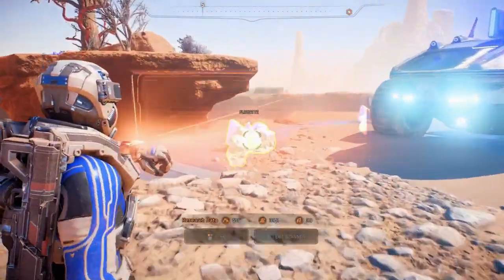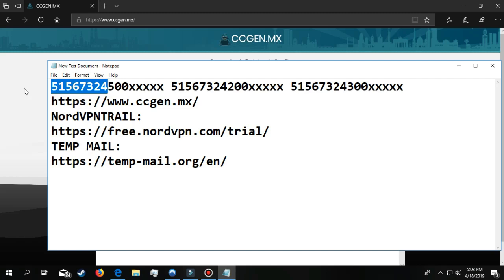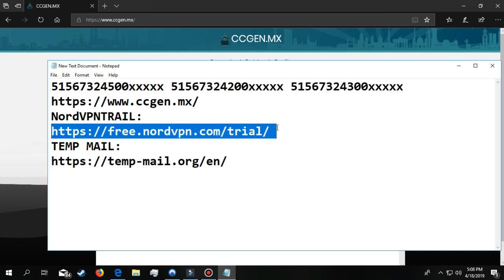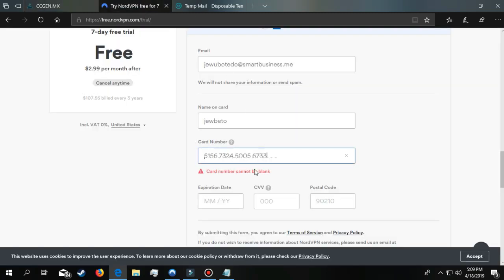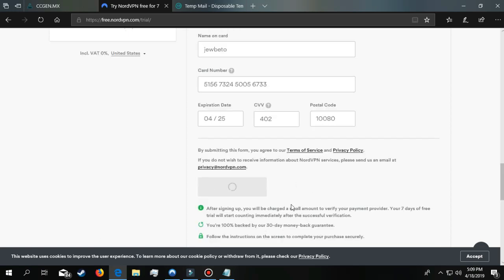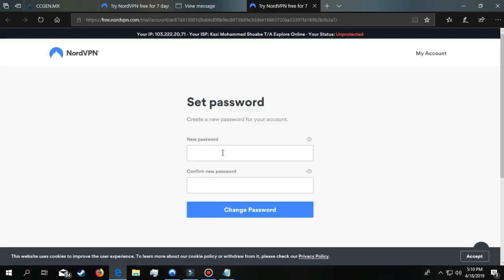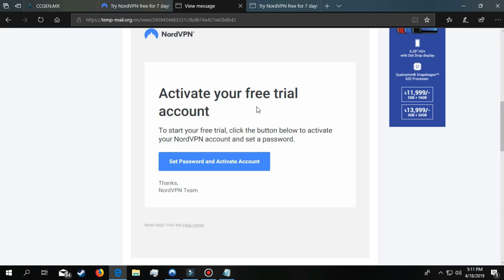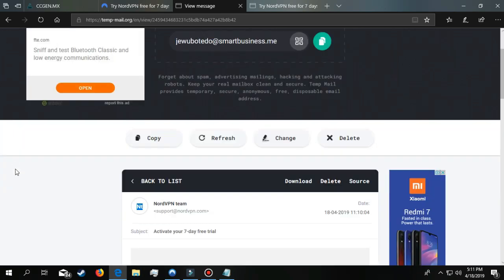How to get NordVPN FOR FREE 2019 Updated ( PATCHED )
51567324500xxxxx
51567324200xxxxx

Comment down any other free software you want ^_^